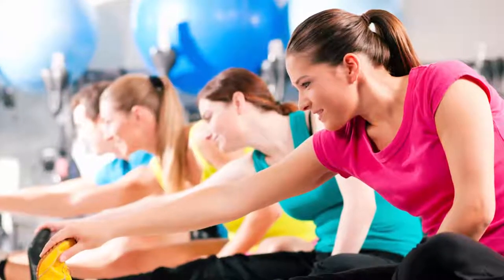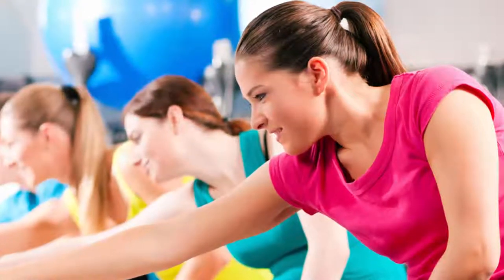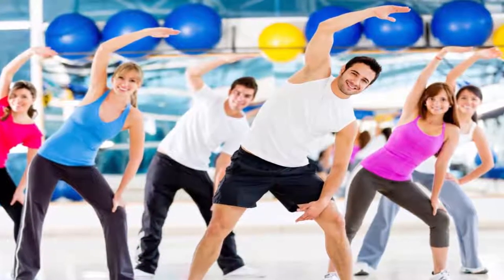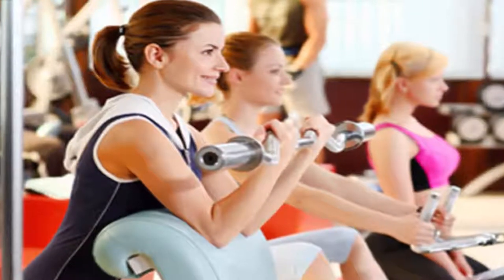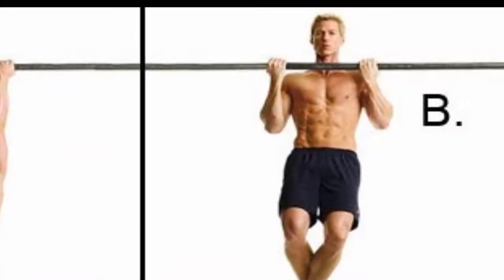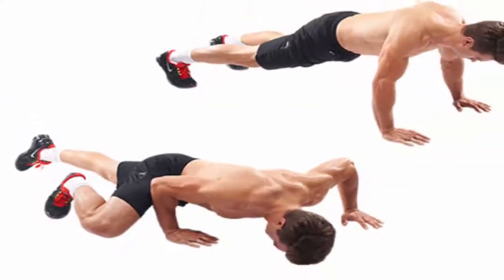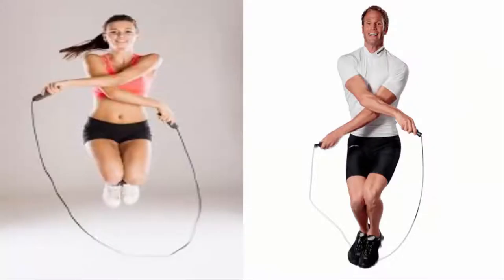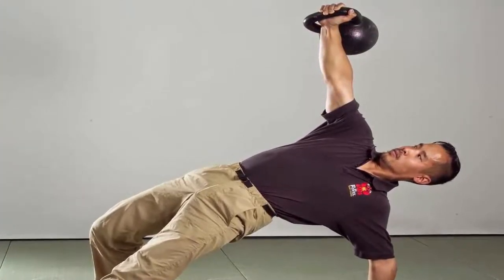[Perfect Life]: 10 excercises will make you burn belly fat without jogging or running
This channel allways share the knowledge about: health, relationship, happyness and succe. We hope you guys enjoy it.

Here is full discription:
10 Exercises That Will Make You Burn Belly Fat Without Having To Jog or Run
All those who would like to lose a few pounds and tone their body need to know that the endless hours of cardio or on the treadmill cannot satisfy your goals as it will only help you be a smaller version of your previous fat self.
Instead, you should try resistance training and improve your endurance and strength and look much better naked!
A recent study examined the effects of resistance exercise on the metabolic constraints of non-alcoholic fatty liver disease. The 53 patients were divided into 2 groups: the first one performed pushups and squats 3 times per week for 12 weeks, while the control group did not do any resistance exercise.
After 12 weeks, the effects were compared. In the exercise group, people greatly raised the fat-free and muscle mass and lowered the levels of iron, insulin, and fatty liver. Therefore, resistance exercises improve the characteristics of metabolic syndrome in the case of a non-alcoholic fatty liver disease.
We will present some extremely effective and tried exercises that never go out of style. Moreover, they do not require any special equipment, but they will help you build lean muscle tone, slow down aging, and look absolutely irresistible!
The following exercises are the best 10 exercises to tone your body and build shapely muscle.
They are ‘compounds movements’, meaning that they target more muscles simultaneously, and are not in some particular order. As soon as you incorporate them into your workout program, they will help you burn the most fat very quickly!
The Burpee
This exercise hits all the major muscle groups and makes your heart pump. It will help you burn more belly fat than hours of cardio. Also, you can modify it to any fitness level.
The Pull Up
This extremely powerful exercise can tone your back to an impressive level. Yet, it may be difficult at the beginning, so you can practice a little with some simpler alternatives before you finally succeed in it.
The Squat
The squat it a basic functional movement which will help you reshape your butt and legs.  Bodyweight squats can be quite challenging, and for an added intensity, try dumb bells or a barbell.
The Push Up
This exercise will help you strengthen your triceps, get sculpted shoulders, and tone the upper chest. Also, it will significantly tone your core. You can do it literally everywhere, and modify it according to your fitness level.
The Lunge
Lunges are designed to tighten your butt and tone the hamstrings. Yet, if you notice pain in the knees, you can replace them with the glute bridge.
The Spider Crawl
This will improve the mobility of your hips and tone your core muscles.
The Skater
Moving in a lateral plane is of great help in developing stability of the knees and ankles.  For even more calories burnt, you can try jolting to the joints and minimum jumping.
The Plank
This is an extremely effective exercise which engages the entire core, including the transverse abdominous, which can prevent and relieve back pain. Try to be able to hold the plank position for a minute.
Jumping Rope
Skipping is a perfect substitute for running, and it will help you burn a ton of calories, and tone the arms and legs. Also, you can try doing a ‘phantom’ skip where you toss the rope to the side and pretend to jump rope by going through the motions.
The Get Up
This triceps move will engage the core muscles to an extremely high extent, so you can finally achieve a flat, toned and fat-free belly.
These top 10 body weight and resistance moves will help you finally get the body you have always wanted! All you need are 15 minutes and this effective fat burning, strength building workout program!